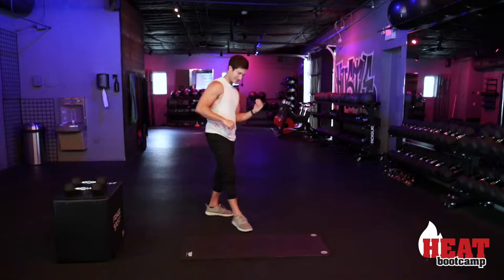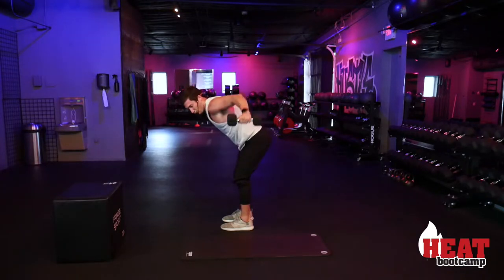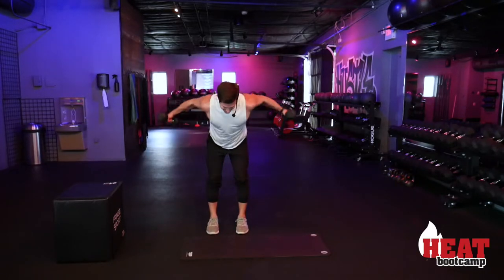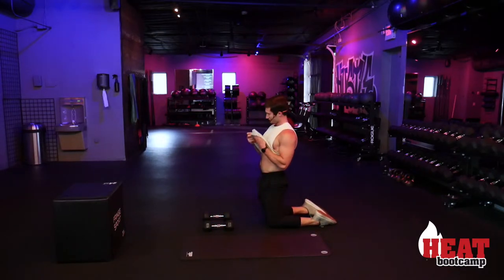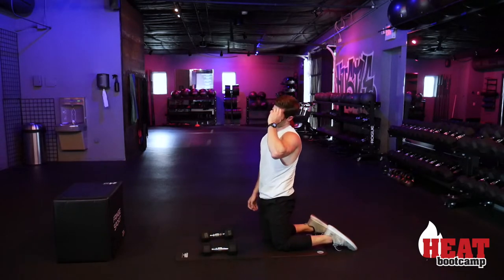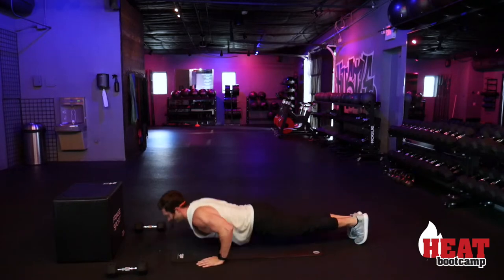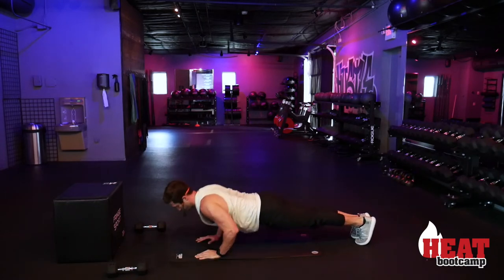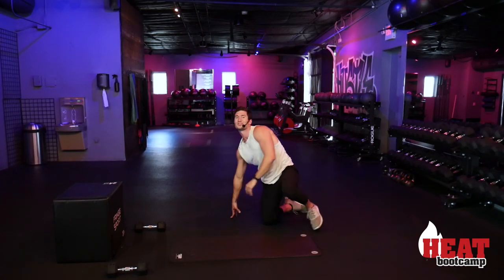HEAT HUSTLE Day Five - Chest & Arms w/ Billy Bosco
Thanks for joining us for our Lockdown LIVE series!  Tune in Monday thru Friday at noon and Saturday at 10 am as we keep you sweating during social distancing! (This episode was pre-recorded)

Looking for some tunes to jam out to??  Click the link below and follow the HEAT Spotify page for updated playlists!